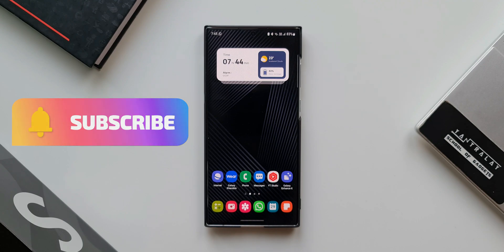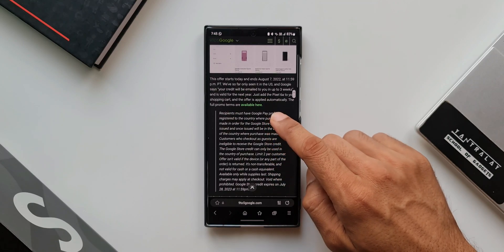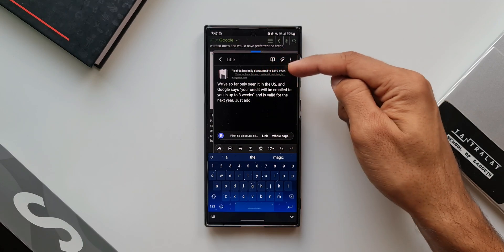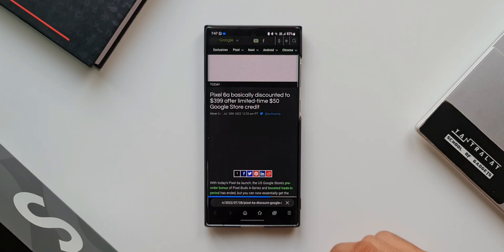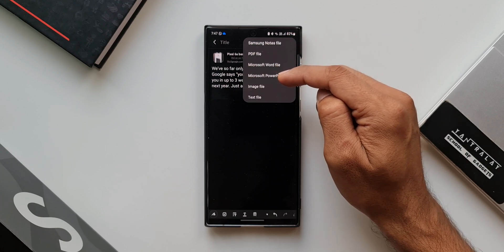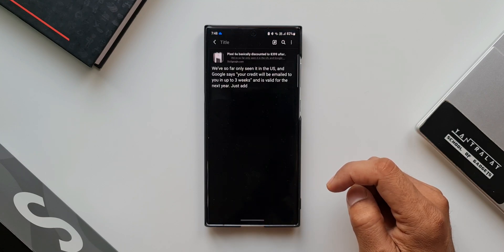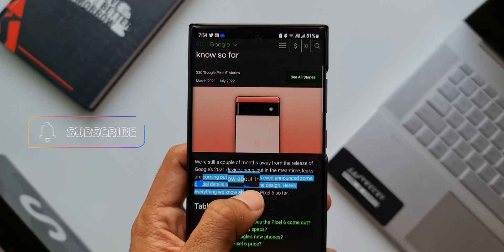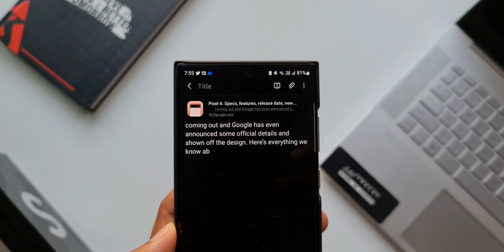This Feature on samsung galaxy phones is pretty useful - One UI 4.1/4.0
5 One UI 4.0 features which did not make it to Galaxy S10 series & Note 10 series
7 hidden app icons in settings menu on One UI 4.0, One UI 3.1, One UI 3.0